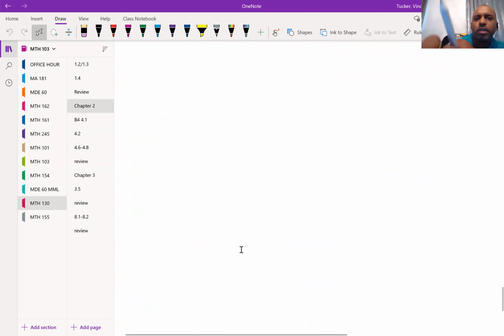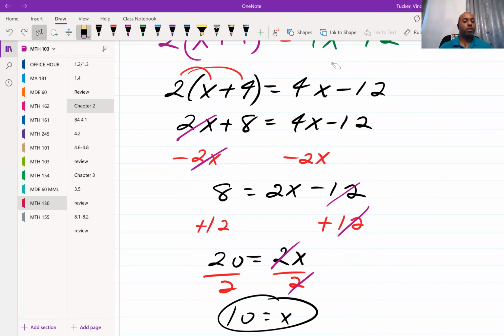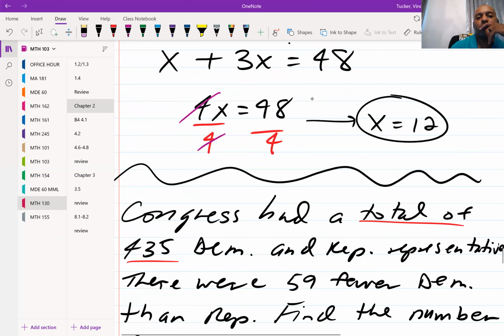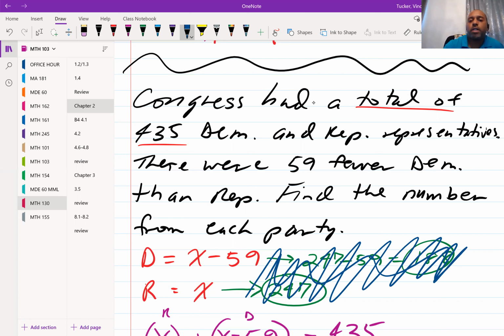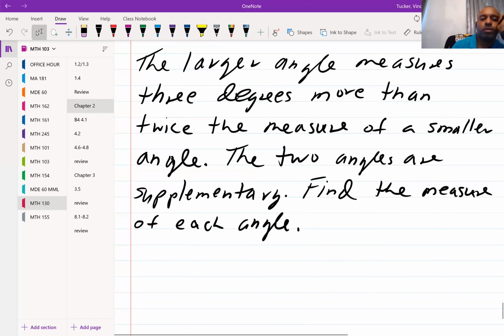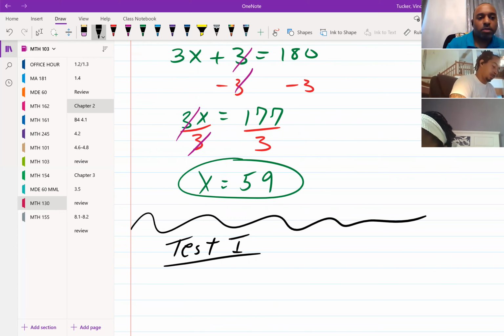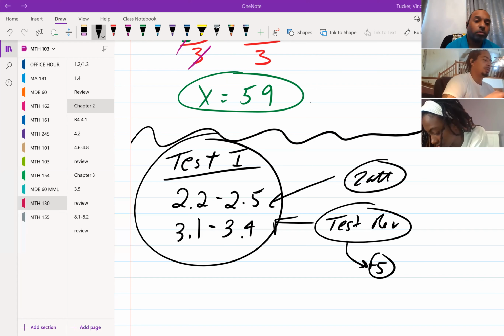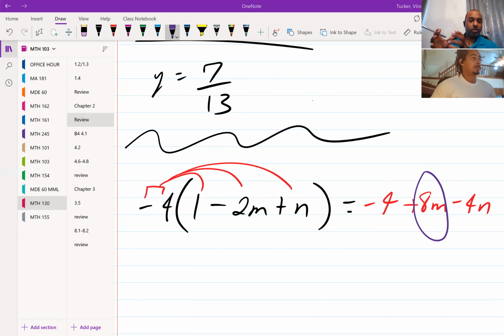Fundamentals of Reasoning ~ 11:00 Class Lecture ~ 9/2/21